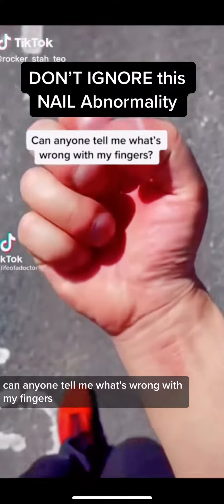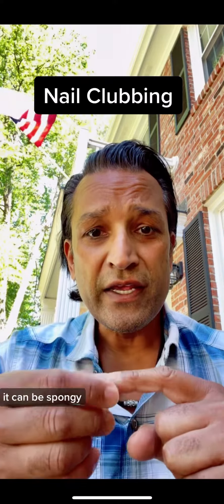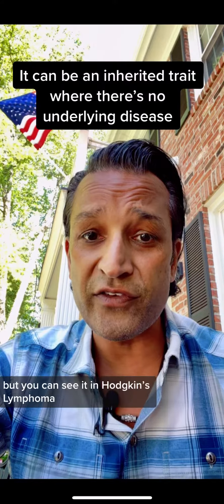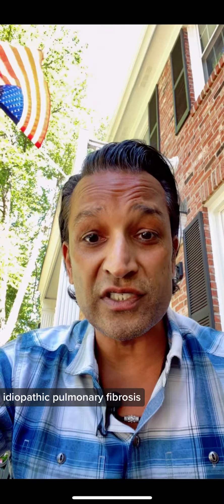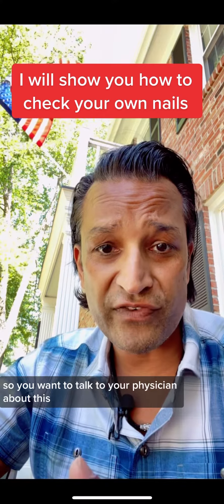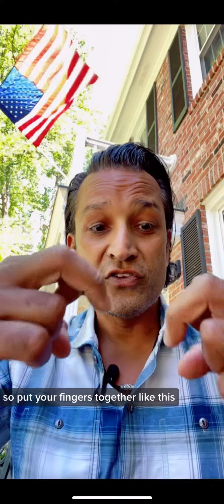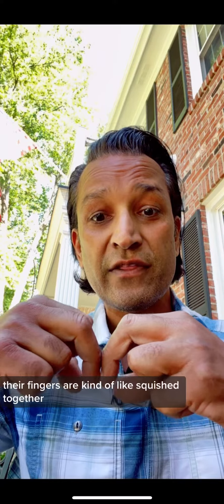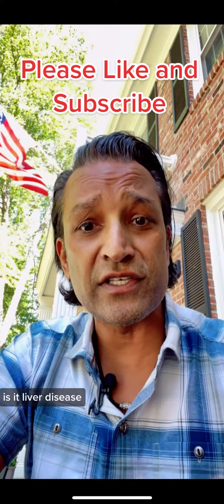SEE YOUR DOCTOR IF YOU HAVE THIS NAIL ABNORMALITY!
Nail clubbing can be a sign of a very serious disease such as lung cancer, lung disease, heart disease, hyperthyroidism, gastrointestinal disorders. Many of these patients are found to have low oxygen levels as well. Here I will show you some of the characteristics to look for and a test you can do to see if you may have clubbing of your nails.￼

⭐️DOCTOR VINNIE⭐️
Board-certified in Family Medicine
Board-certified in Sports Medicine